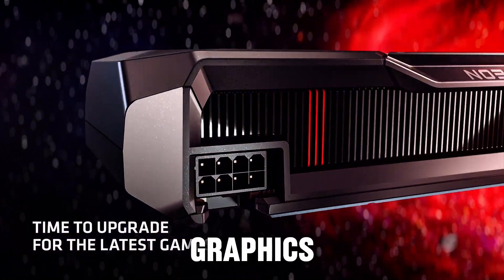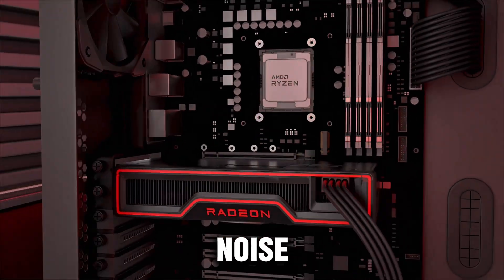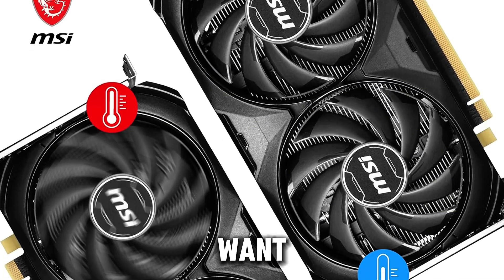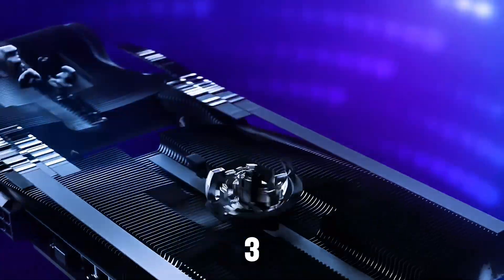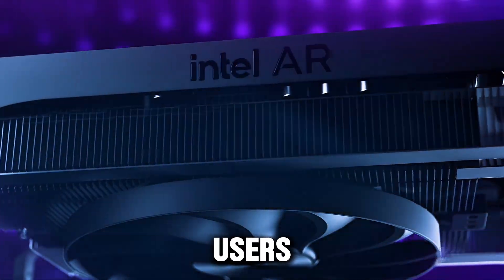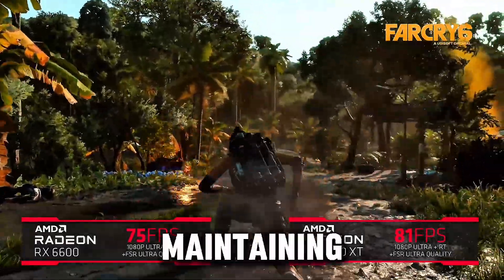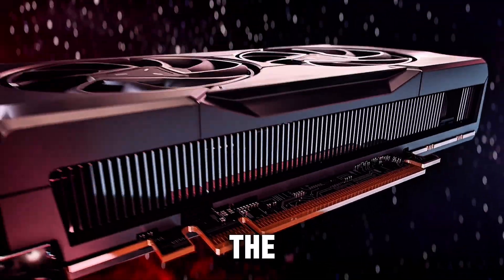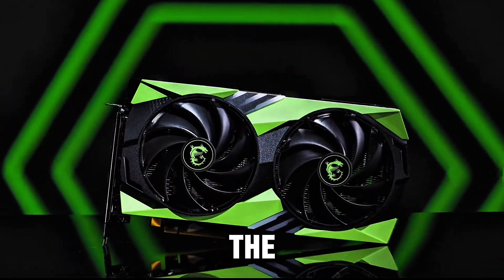TOP 5 Best Budget Graphics Cards 2025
5️⃣ [ASRock AMD Radeon RX 6600] – 🔥 Best for Customization
4️⃣ [MSI GeForce RTX 4060 ] – ☕ Best for Beginners
3️⃣ [ASRock Intel Arc B570] – 💰 Best Budget Choice
2️⃣ [XFX RX 5700 Xt Thicc III Ultra] – 💎 Best High-End Option
1️⃣ [AMD Radeon RX 7600] – ⭐ Best Overall

Looking for the best budget graphics cards in 2025? We've got you covered with the top 5 picks that balance performance, value, and future-proofing, all without stretching your budget! Whether you’re gaming, streaming, or tackling creative projects, these graphics cards deliver great performance for an affordable price.

In this video, we’ll review:

ASRock AMD Radeon RX 6600 – A powerhouse for 1080p gaming, offering smooth visuals and great performance at an affordable price.

MSI GeForce RTX 4060 – Featuring NVIDIA’s latest tech, this card is a great option for ray tracing at a budget-friendly price.

ASRock Intel Arc B570 – Intel’s entry into the GPU market, providing solid performance with unique features for multitasking and gaming.

XFX RX 5700 XT Thicc III Ultra – A great mid-range card that punches above its weight for gaming at 1440p resolution and beyond.

AMD Radeon RX 7600 – Perfect for gamers who want high frame rates without going over budget, offering solid value for 1080p gaming and more.

We’ll break down the pros, cons, performance benchmarks, and pricing to help you decide which graphics card offers the best value for your 2025 build!

00:00 introduction
00:30 [5️] ASRock AMD Radeon RX 6600
01:51 [4️] MSI GeForce RTX 4060
03:08 [3️] ASRock Intel Arc B570
04:17 [2️] XFX RX 5700 Xt Thicc III Ultra
05:29 [1️] AMD Radeon RX 7600
06:46 Outro